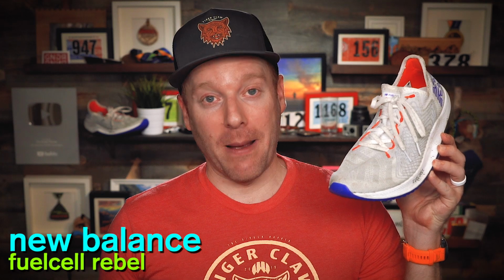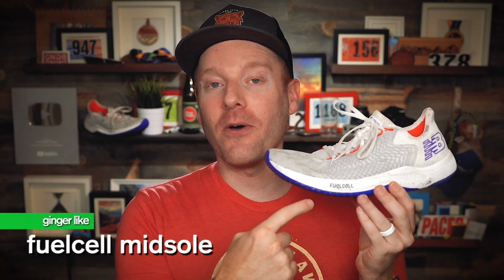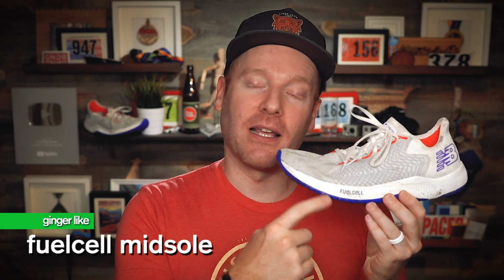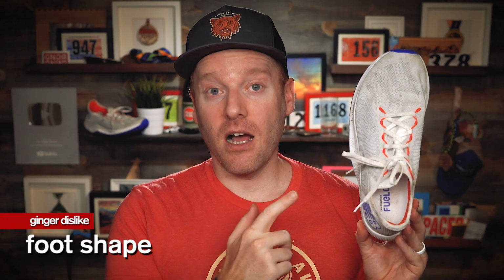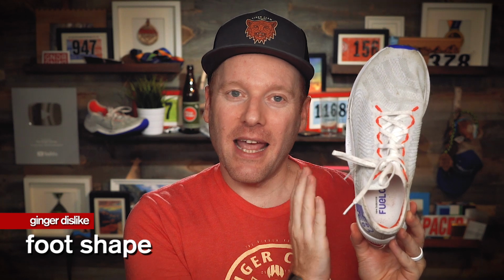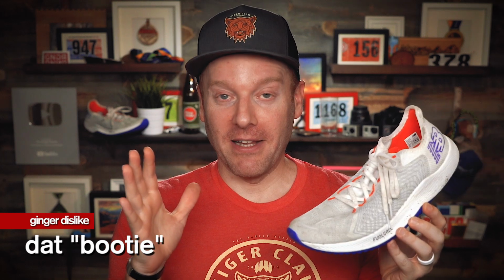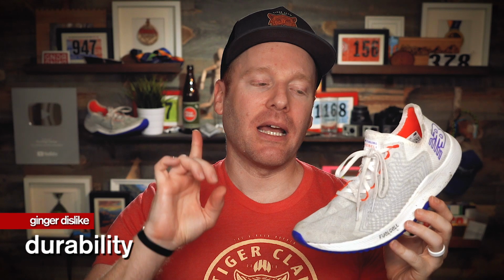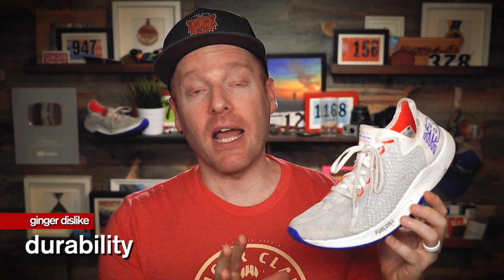NEW BALANCE FUELCELL REBEL REVIEW | The Ginger Runner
So the New Balance FuelCell Rebel is one weird looking shoe, but don't let this book's cover fool you, the Rebel is a super fun cushioned racer. While it has a couple of shortcomings - stability, fit and durability - overall, I've had a lot of fun training fast in it. Really surprised to like this one - but it's still weird lookin! What do YOU think of the FuelCell Rebel?

MY CAMERA GEAR:
Running cam

All products for review are provided by Running Warehouse unless otherwise stated. All opinions are 100% my own.